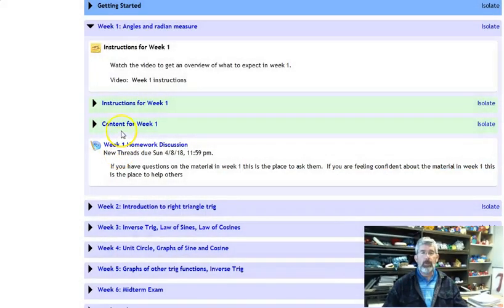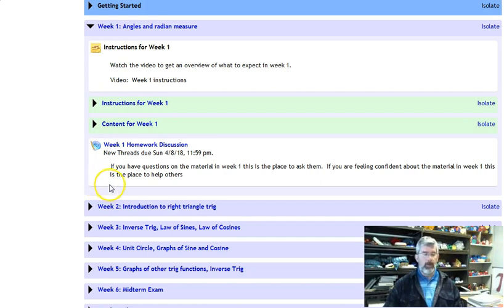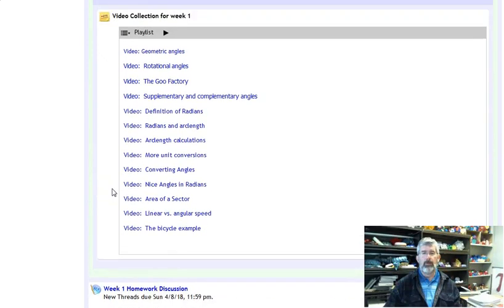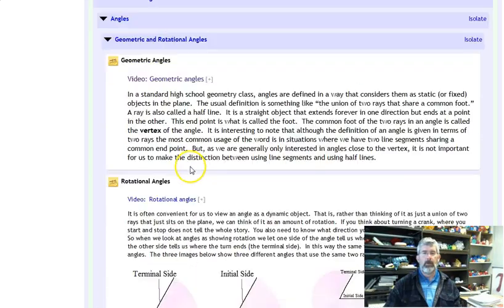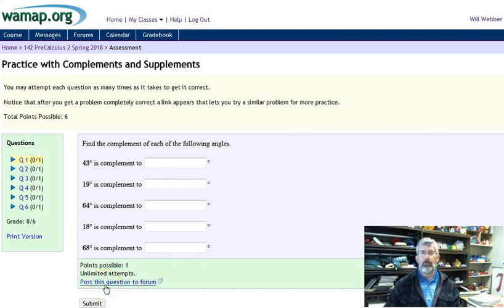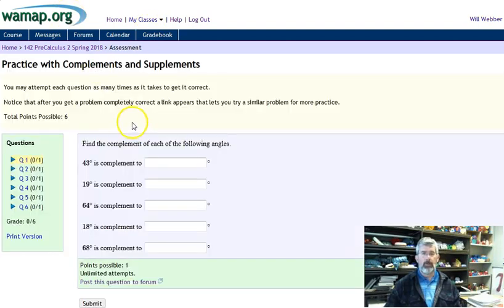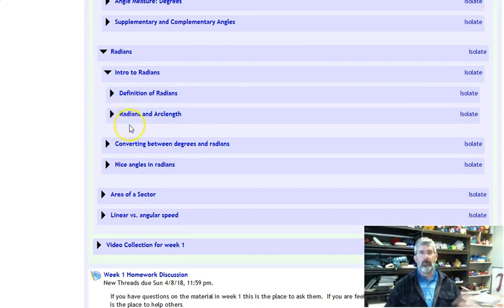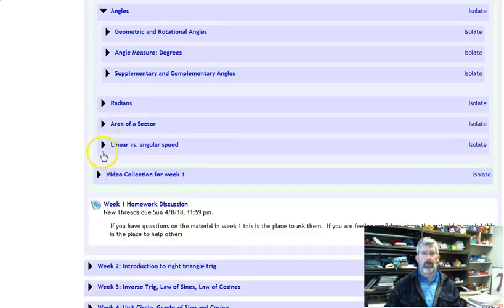142 Week 1 instructions